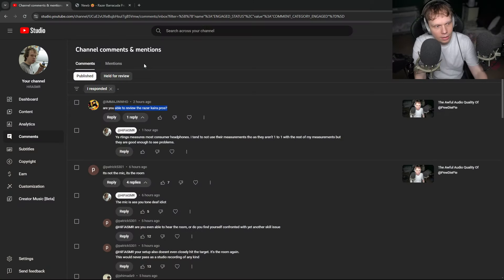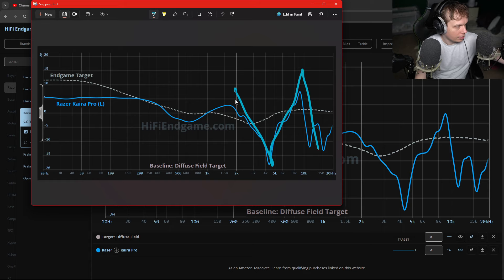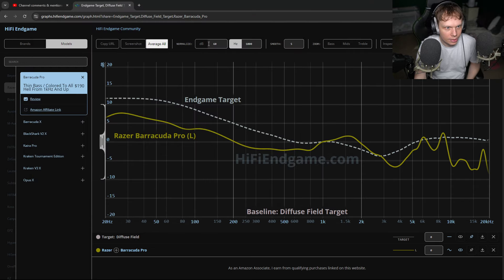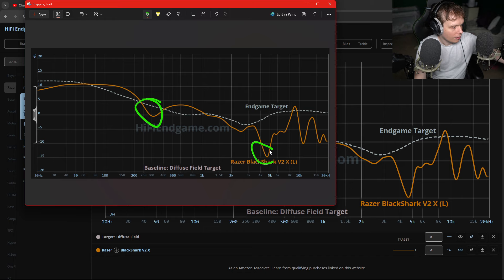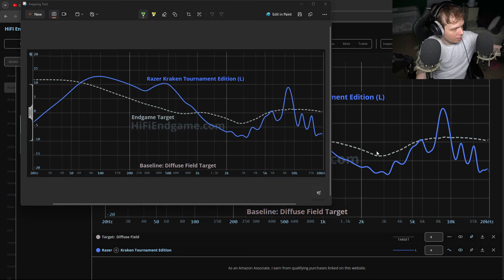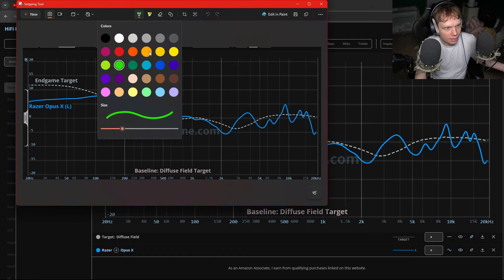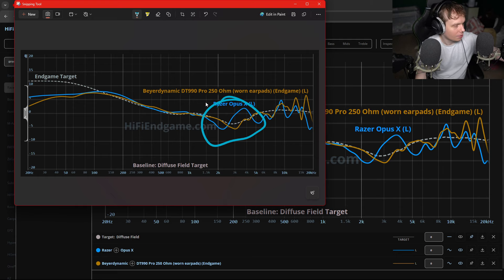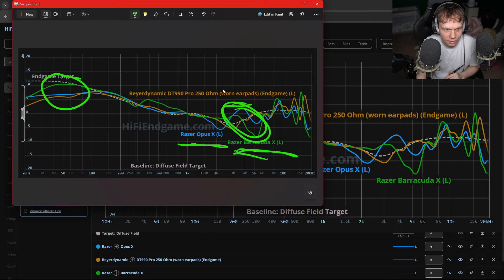Just How Good Are Razer Gaming Headphones?